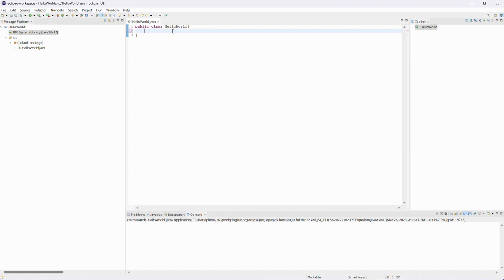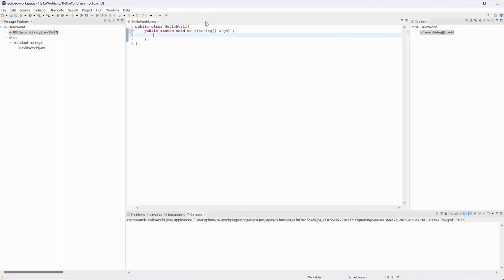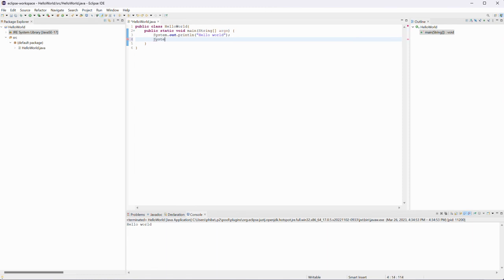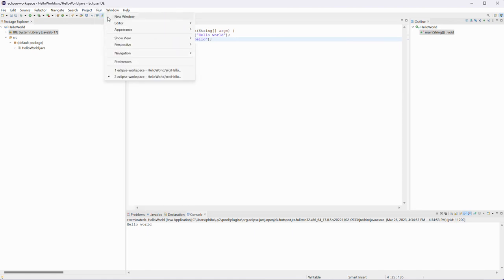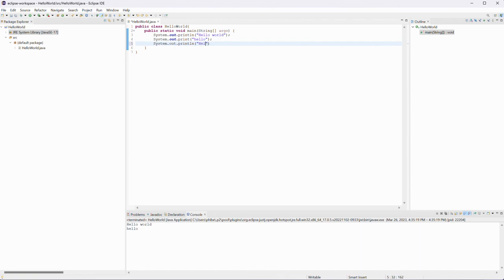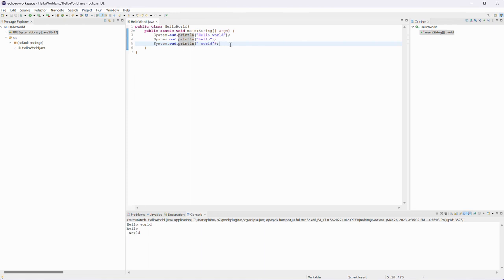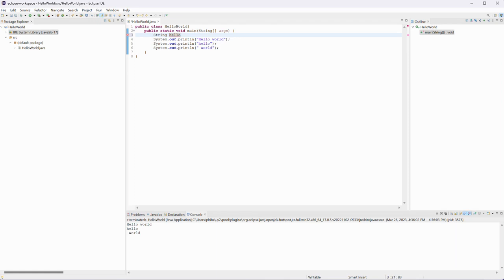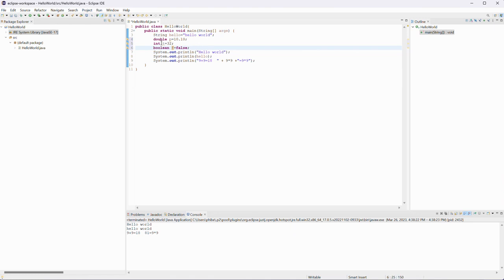Episode 1: Java basics